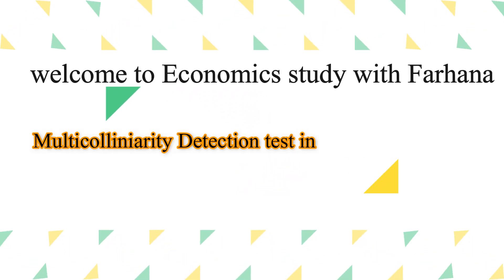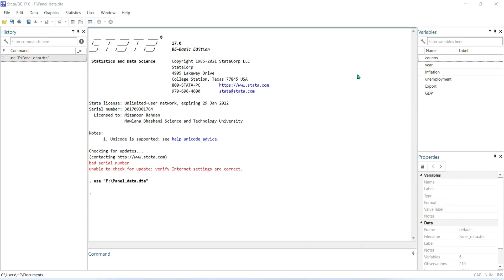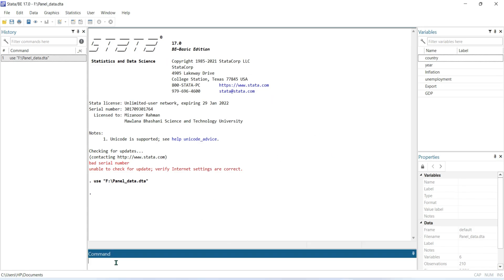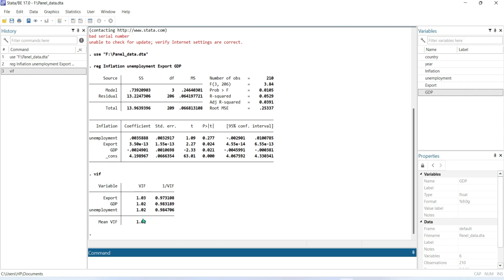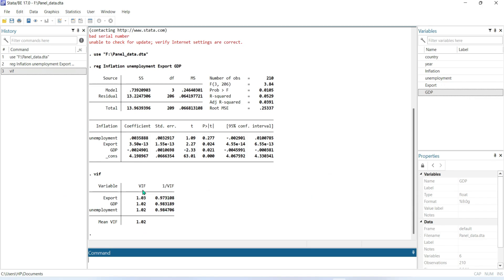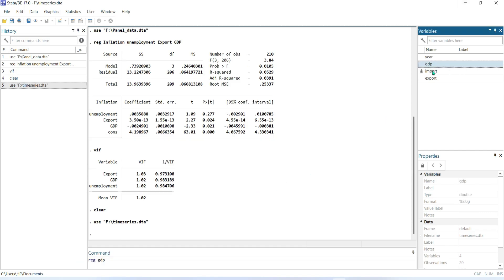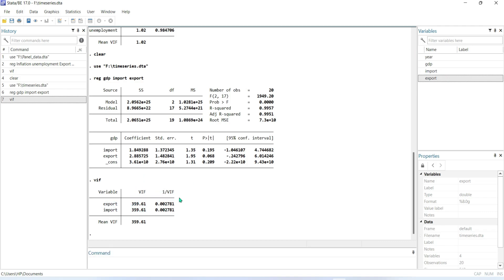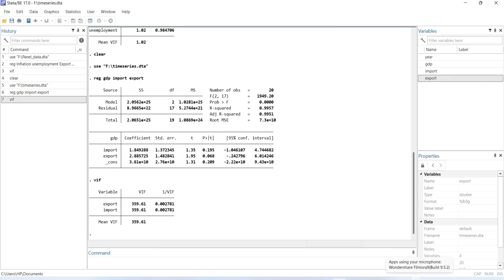STATA Tutorial: How to conduct Multicollinearity Test using STATA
In this video, I have tried to explain how to conduct a Multicollinearity Test using STATA. Specially I have tried to explain how to conduct VIF test in STATA.